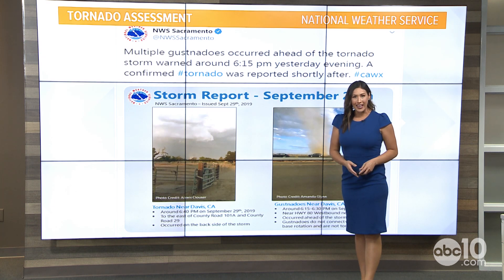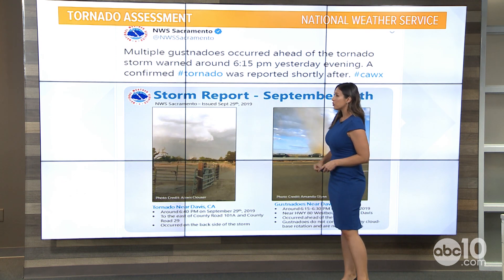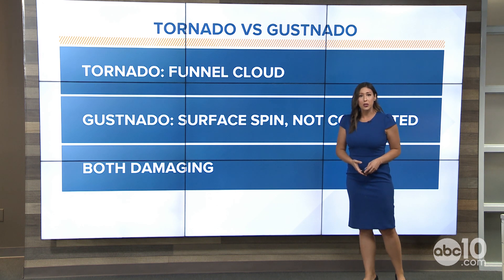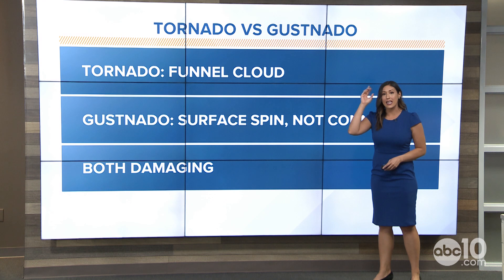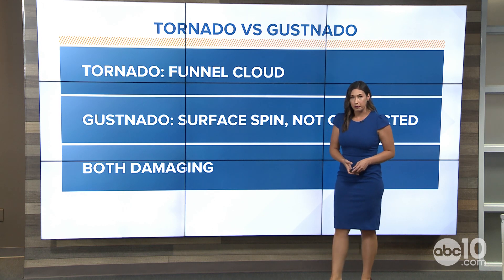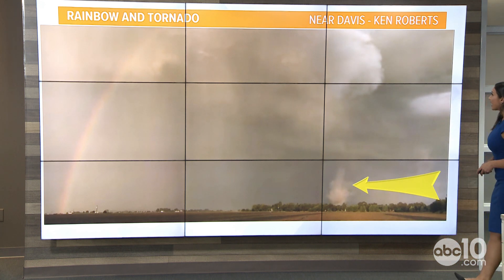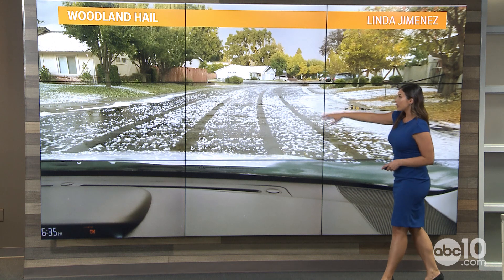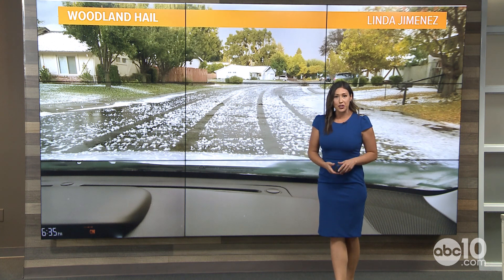Davis Tornado... or Gustnado? What's the difference | Weather Explainer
Was it a tornado or a gustnado in Davis, California? It turns out both. Carley Gomez explains the difference between the two and why both can be dangerous.